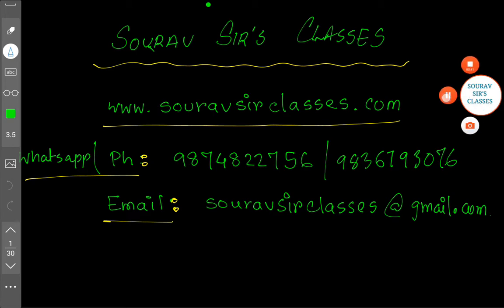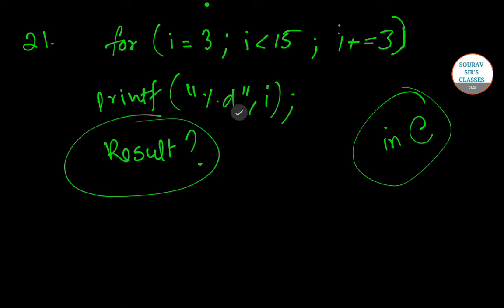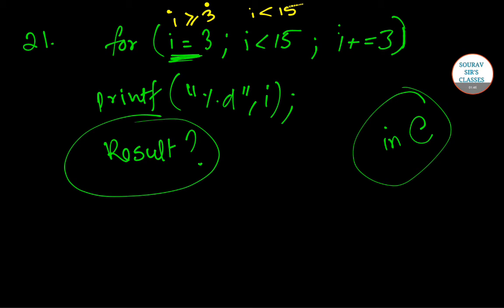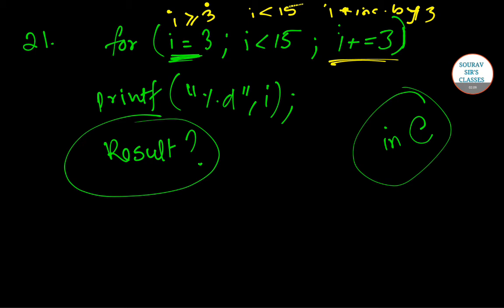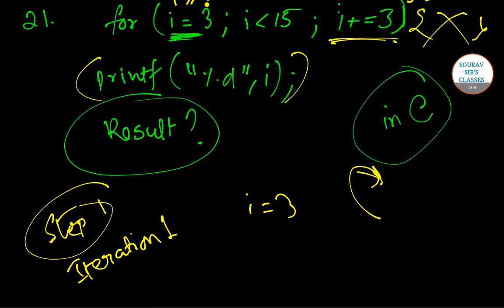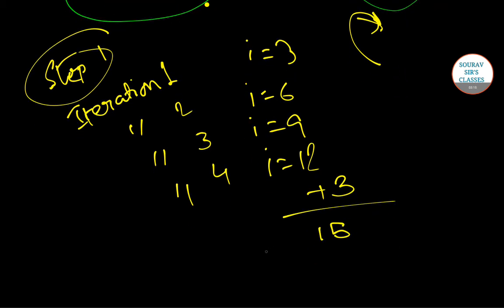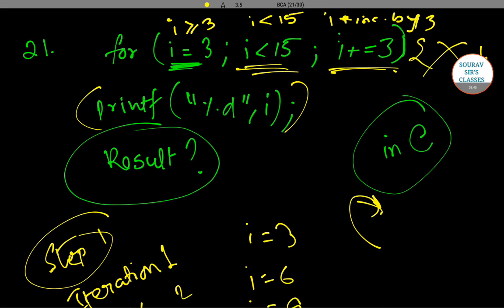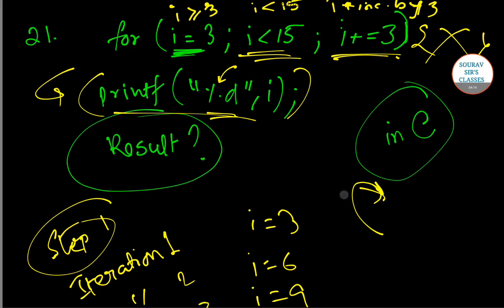BCA Q 21 Answer Solution Analysis Explanation Tricks Shortcuts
B. C. A. (Bachelor of Computer Applications) (Offered at Amritapuri Campus)
Undergraduate (UG)B. C. A. (Bachelor of Computer Applications)B. C. A. (Bachelor of Computer Applications) (Offered at Amritapuri Campus)
Academics
Bachelor of Computer Applications (B. C. A.) is an undergraduate Programme to start career in computer science. It provides sound academic base from which an advanced career in computer applications including the latest developments keeping pace with the industry can be developed.

The Programme also carries out the required analysis and synthesis involved in computer systems, information systems and computer applications.

DURATION: 3 years, 6 semesters

ELIGIBILITY: +2 or equivalent from CBSE / State Board (Computer Knowledge preferred)

SEATS: 60

About
The three year, six semester BCA programme emphasizes on computer application oriented courses like C++, Java, Web Application Development, etc. There are two projects one minor followed by major in the final semester.  Each semester has lab course where the students have to do compulsory lab assignments for a minimum of 6 hours per week. Students are free to select the electives offered under the choice based credit system. Programme equips the students with sound academic base from which an advanced career in computer applications including the latest developments keeping pace with the industry can be developed. The program also carries out the required analysis and synthesis involved in computer systems, information systems and computer applications.  Under the credit system student has to earn the required number of credits as demanded by the curriculum

Opportunities
Placement:
Be placed in companies as tester / developer. This will depend on your final project.
Internship abroad & MS:
Final Semester can be aboard and pursue MS after internship / project.
MCA:
Join MCA lateral entry scheme directly to second year.
MBA:
Join MBA Systems / Marketing. IT exposure is good
M.Sc. CS / IT:
Join M.Sc. / IT and get job in teaching / research projects